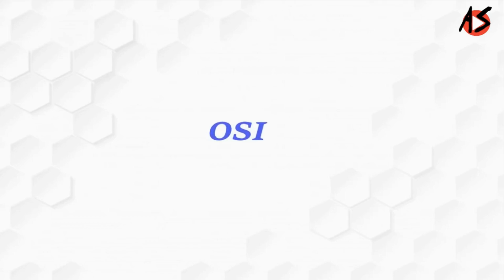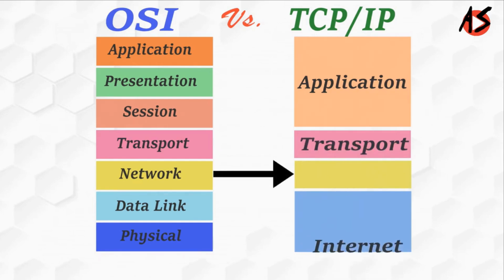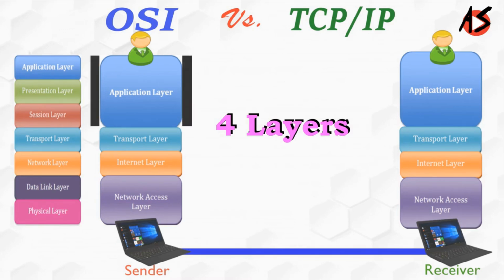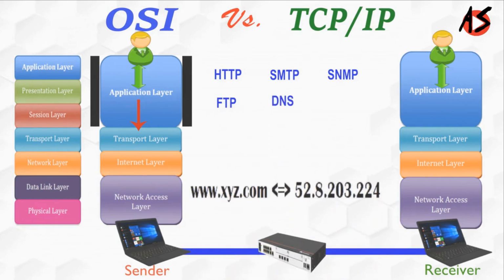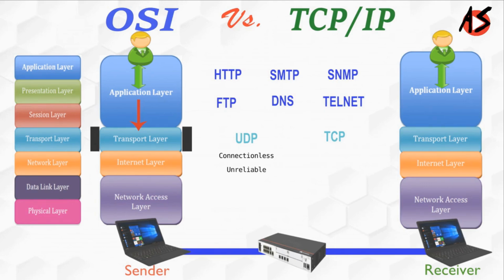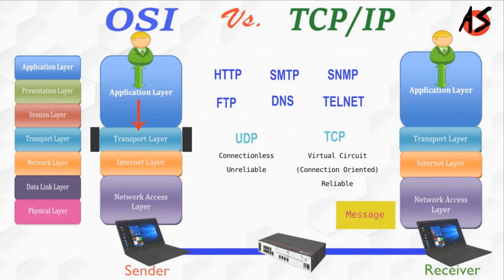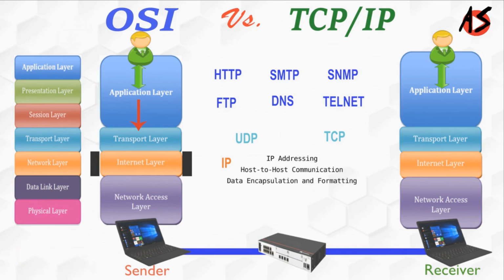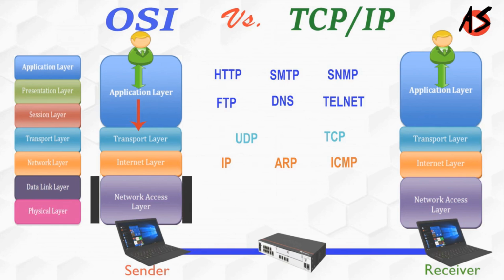OSI Vs TCP IP Model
Here we compare seven layer OSI model with four layer TCP/IP model. The TCP/IP model consist application, transport, internet and network access layer. The video contain explanation of all protocol used in different layers in the TCP/IP model.